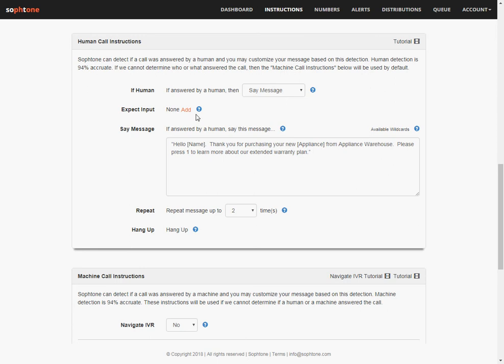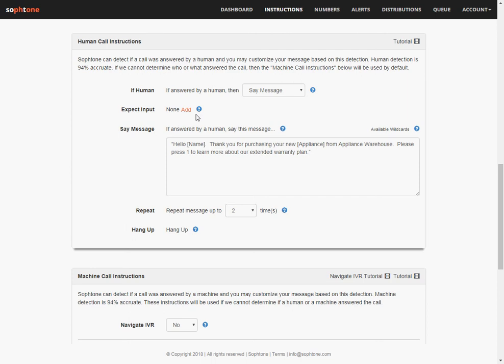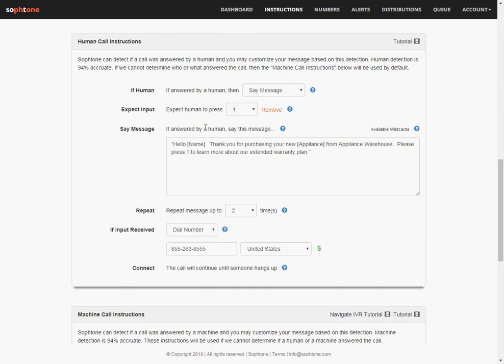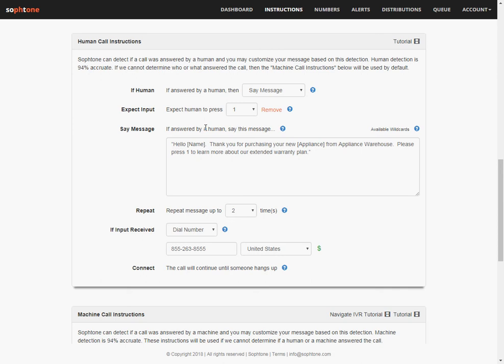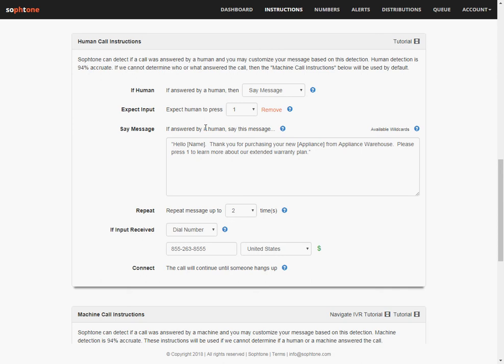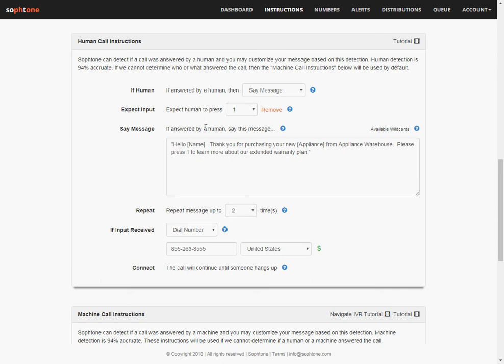Sophtone | Instructions - Human Instructions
Human call instruction tutorial